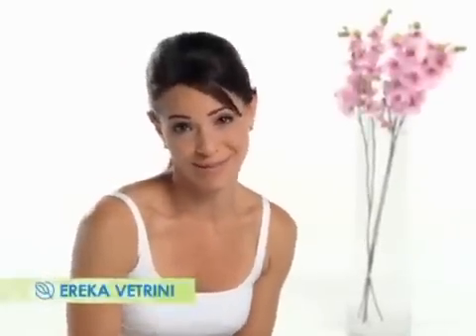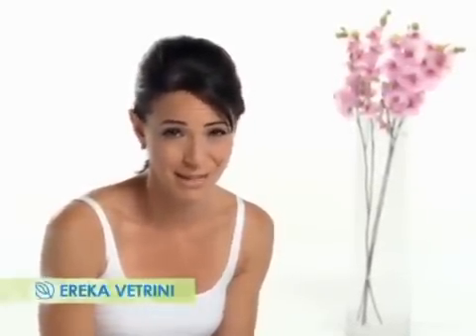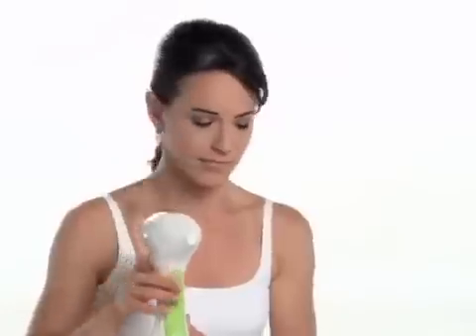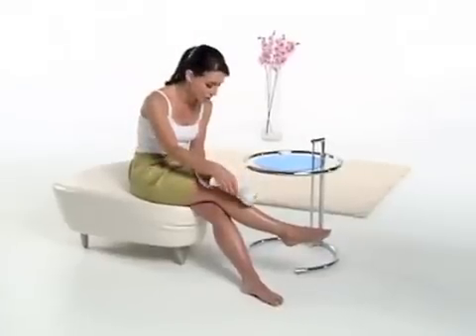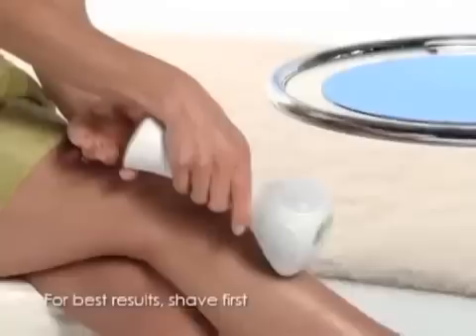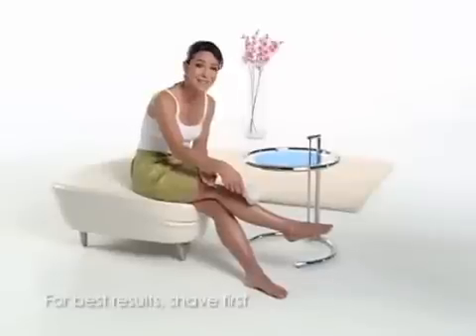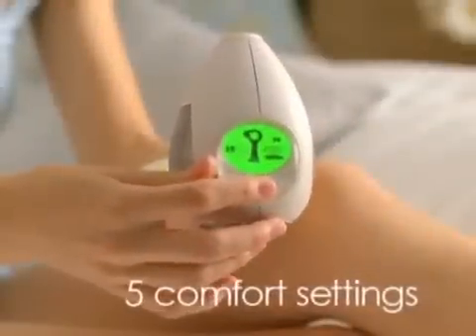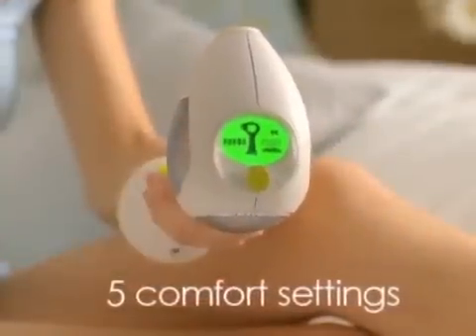روش استفاده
لیزر خانگی موهای زاید تریا 4X

• اولین و تنها دستگاه لیزر خانگی برای از بین بردن موهای زاید با نتایج دایمی
• اولین و تنها لیزر خانگی دارنده تاییدیه سلامت و امنیت از  سازمان غذا و داروی امریکا FDA
• دارای استاندارد سازمان سلامت و بهداشت اتحادیه اروپا و کانادا
• تنها لیزر خانگی با تکنولوژی دایود با طول موج 810 nm و قدرت 7-22  J/cm2
• تکنولوژی مورد استفاده در لیزر موهای زاید Tria، تکنولوژی پیشنهادی توسط 9 نفر از هر 10 پزشک متخصص پوست و موی امریکایی می‌باشد.
• برای استفاده شخصی در منزل بدون نیاز به پزشک یا نیروی متخصص، به سادگی با استفاده از دفترچه راهنمای  فارسی
• قابل استفاده برای خانم ها از گونه به پایین، و برای آقایان از گردن به پایین
• بدون هرگونه عوارض جانبی
• سبک و قابل شارژ
• یک سال ضمانت توسط نماینده انحصاری فروش محصولات  Tria Beauty در ایران، "شرکت آمیتیس تجارت ماندگار "
• محصول کشور امریکا

لیزر موهای زاید چگونه کار میکند؟
این دستگاه با عملکردی کاملا مشابه با دستگاه های ليزر مورد استفاده در کلينيک ها ، با همان طول موج و انرژی کار میکند. لیزرموهای زاید تریا روی فولیکول های مولد رویش مو تاثیر گذاشته و برای شما نتایج دایمی به ارمغان میاورد.
لیزر تریا Tria 4X فولیکول های مولد مو را که در زیر پوست هستند غیرفعال میکند. این دستگاه با تابش ليزر، رنگدانه های تیره درون مو را گرم کرده و فولیکول های مولد مو را به صورت دایمی از بین میبرد.
به منظور اثربخشی بيشتر لازم است لیزر بر روی تمام فولیکول ها در طی دوره رشد آنها بکار گرفته شود. از آنجاییکه رشد مو به صورت دوره ای میباشد، برای توقف دایمی آن چند جلسه درمان ضروری است.
برای گرفتن بهترین نتیجه، هر دو هفته یکبار به مدت 3 ماه  و یا تا زمان رضایت کامل درمان را ادامه دهید.

مشخصات فنی دستگاه لیزر تریا 4X

نوع لیزر: لیزر دایود
کلاس لیزر: لیزر کلاس یک
طول موج خروجی: 810 nm
قدرت:    7-22  J/cm2

تکنولوژی لیزر دایود:
تکنولوژی لیزر دایود از کارامد ترین منابع نوری  در بین لیزرهای حذف موهای زائد، با طول موج 810 نانومتر، طول موج بلندتری نسبت به لیزر روبی با طول موج 694 نانومتر و لیزر الکساندرایت با طول موج 755 نانومتر تحویل می دهد.
این طول موج بلندتر لیزر دایود این قابلیت را ایجاد می کند تا نور بصورت عمیق تری نفوذ کرده و بدون ایجاد آسیب های اپیدرمی، به فولیکول مو نفوذ می کند.
این قابلیت به لیزر  دایود این توانایی را می دهد که با ریسک پس از درمان کمتری نسبت به لیزرهای روبی و الکساندرایت، برای پوست های تیره تر مورد استفاده قرار گیرد.

تکنولوژی دایود به علت سرعت شات بالا برای استفاده در مساحت های بزرگ بسیار مناسب بوده و بر خلاف آی.پی.ال نیاز به تعویض قطعه دستگاه وجود ندارد.همچنین برای تیپهای مختلف پوستی بوده و کلیه موهای زائد صرفنظر از اینکه نازک یا ضخیم باشند موثر است.

از طرفی  آی.پی.ال که از زیرمجموعه لیزرها نمیباشد، نور متمرکز شده است که به جای تخریب انحصاری فولیکول مو، بافت های اطراف آن را نیز تحت تاثیر قرار میدهد وپوست نواحی اطراف را دچار اسیب میکند. آی پی ال با انرژی حداکثر 7 ژول بر سانتی متر

  شرکت "آمتیس تجارت ماندگار"
نماینده انحصاری فروش محصولات Tria Beauty در ایران

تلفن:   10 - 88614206